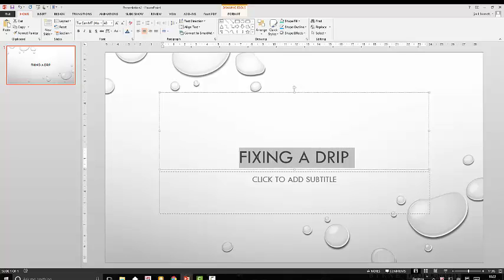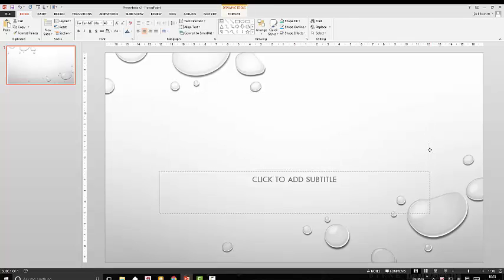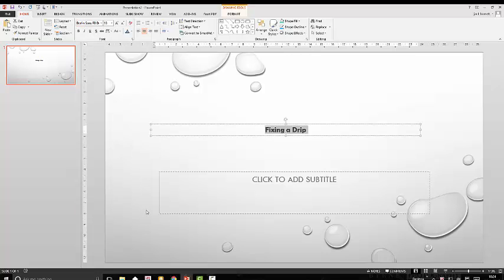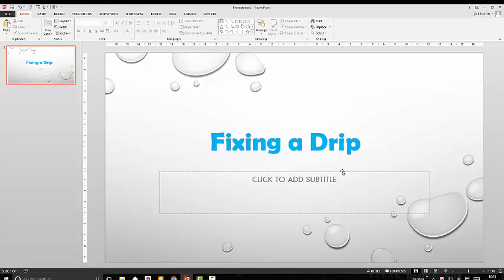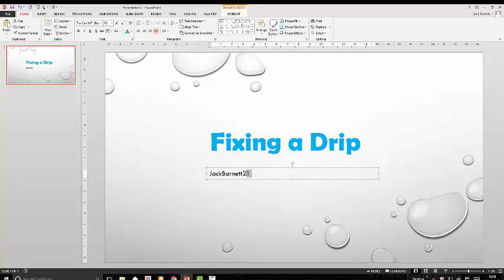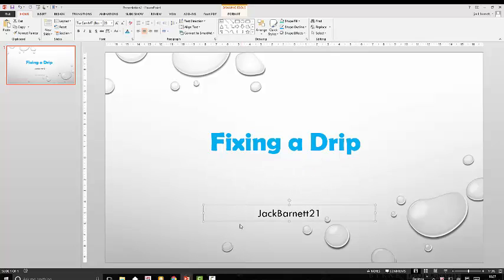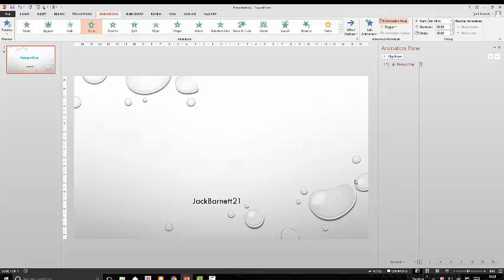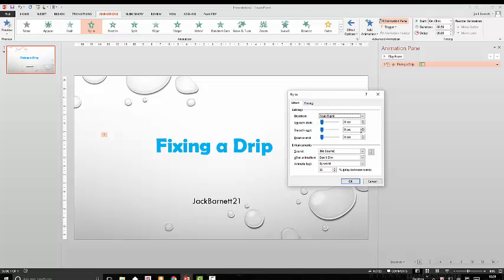i-Teach-u POWERPOINT 2010 lesson 1 _ _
i-Teach-u POWERPOINT 2010 lesson 1. This starts with a new presentation and then goes from HOME through setting it up and putting the TITLE, FONT, font size, Font Position and number of Fonts. It then moves to ANIMATION and ANIMATION PANE and goes through how to make the title words fly onto the slide. Subsequent lessons will move through the rest of the program.